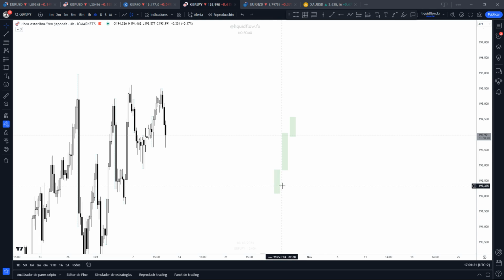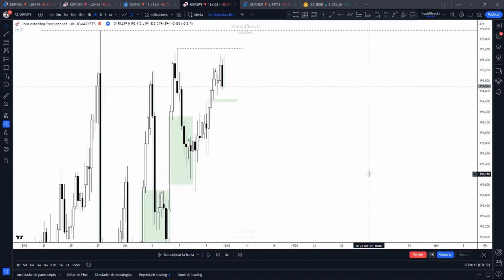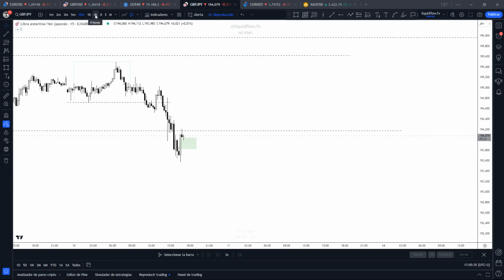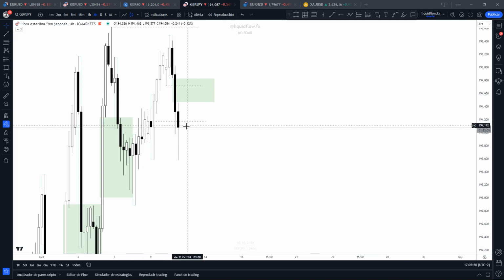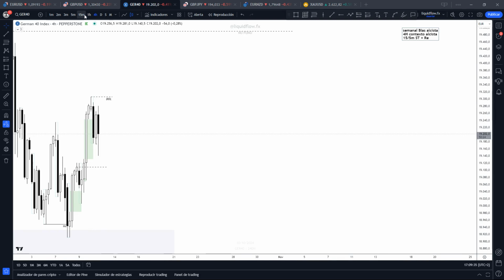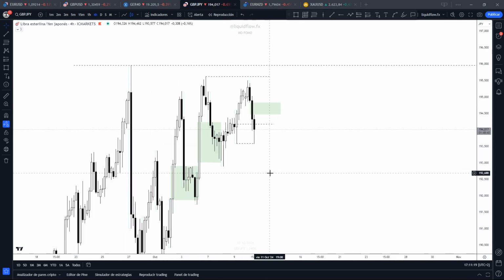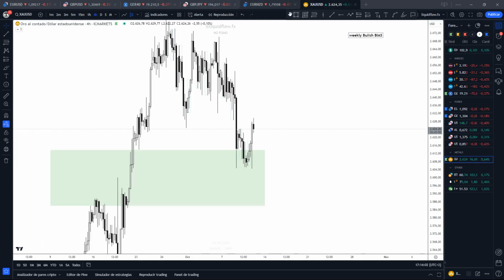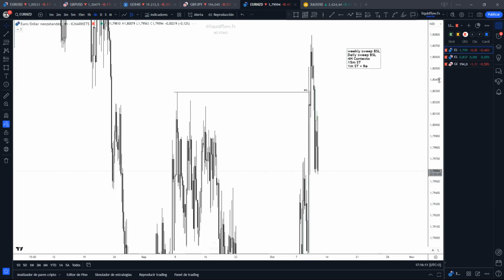The Key to understand the HTF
Is this time we going over example of how, using the HTF FVG help us to understand what LTH want`s to do